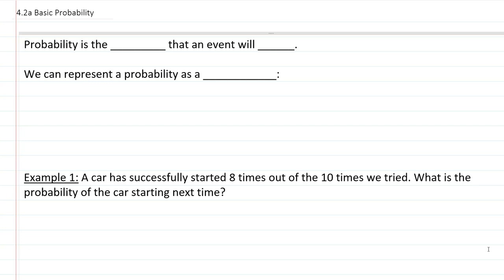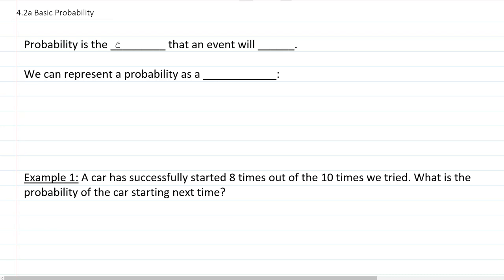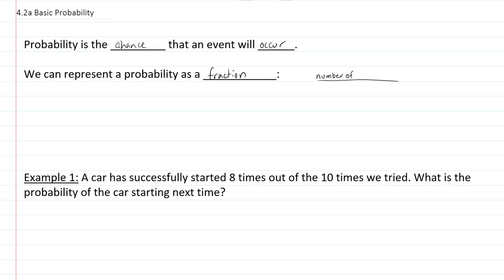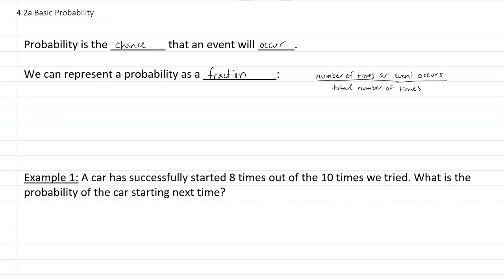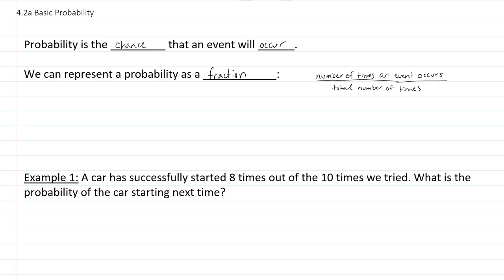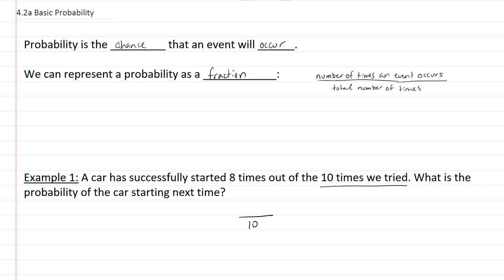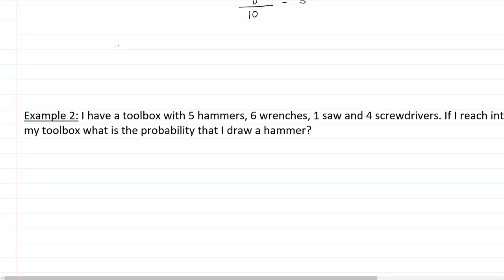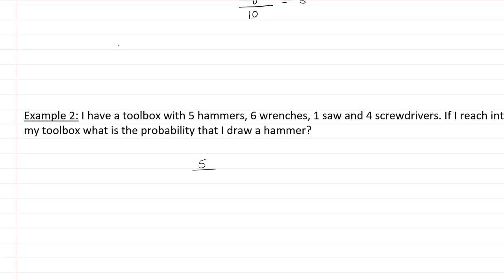Auto 4.2a Basic Probability